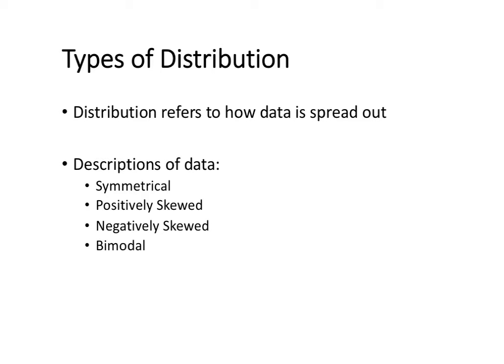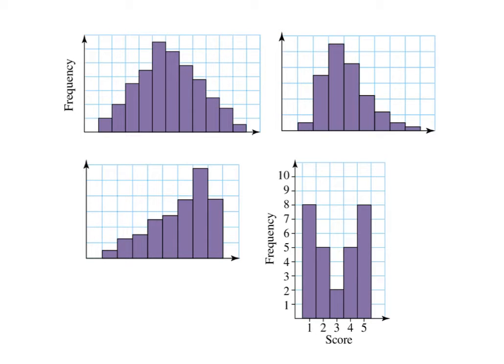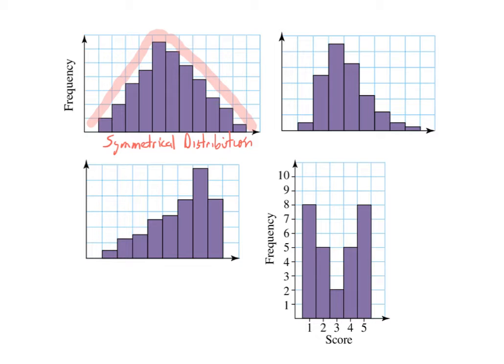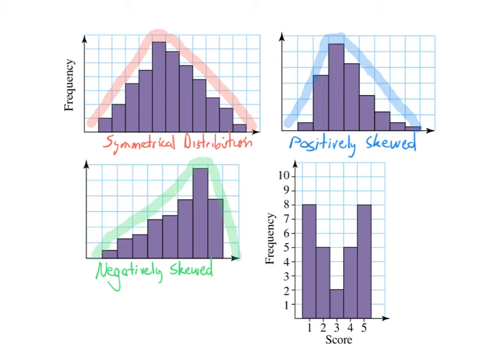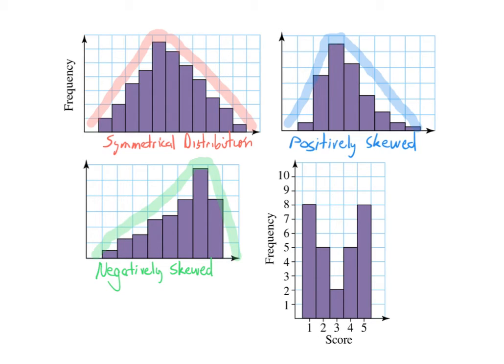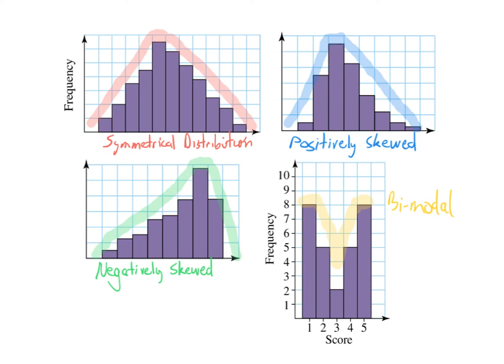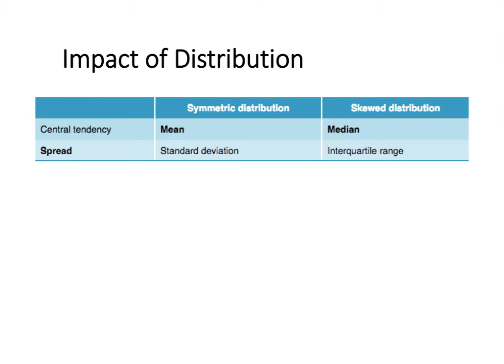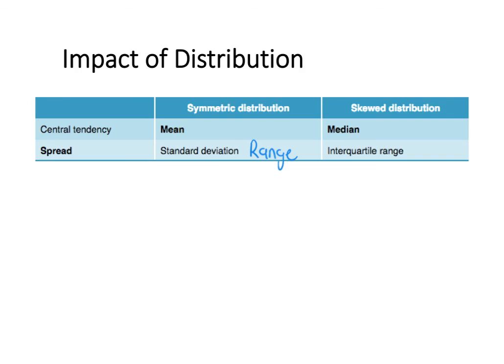Describing Data Distribtion